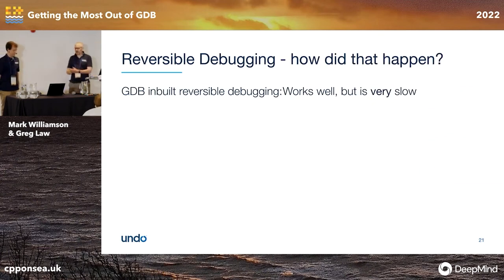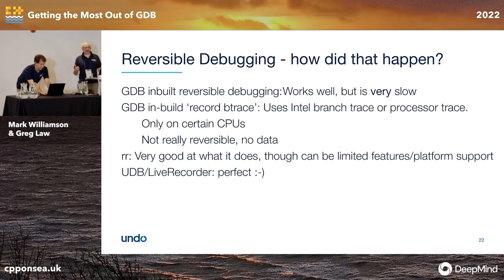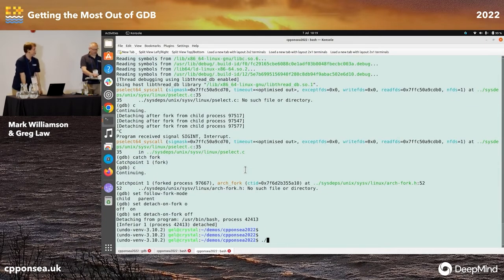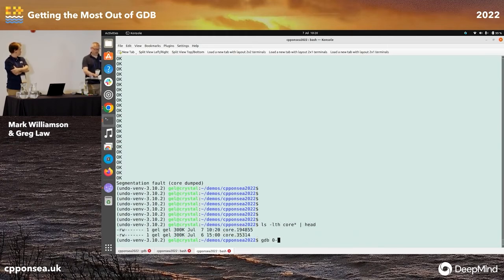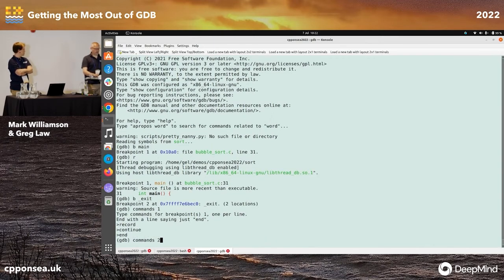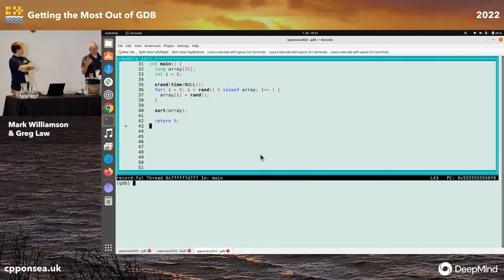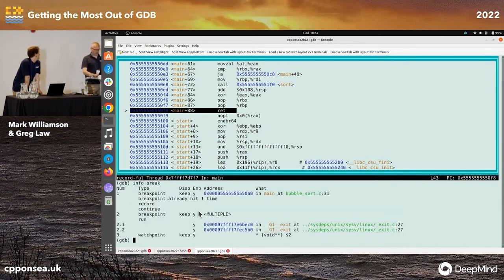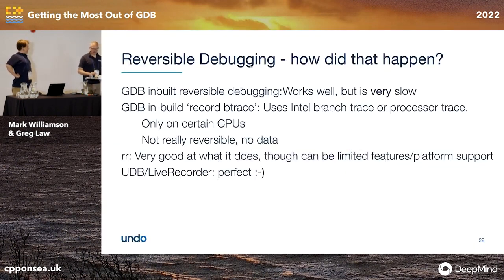Time travel debugging (a.k.a. reversible debugging)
Time travel debugging allows you to step back in your program's execution to see what the program did and examine the data prior to an exception being thrown or a breakpoint being reached. Simple and intricate bugs can diagnosed much faster with this capability. This extract from a C++ on Sea talk illustrates how time travel debugging (a.k.a. reversible debugging) works in practice.